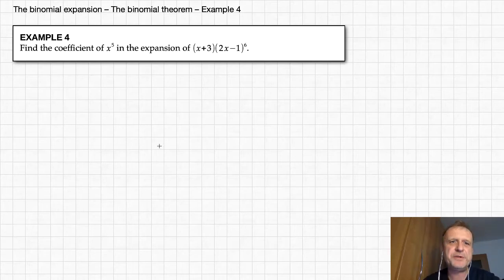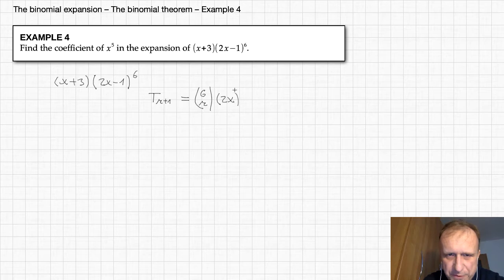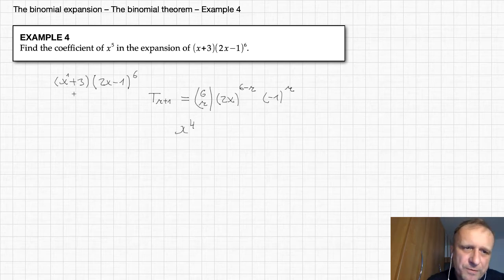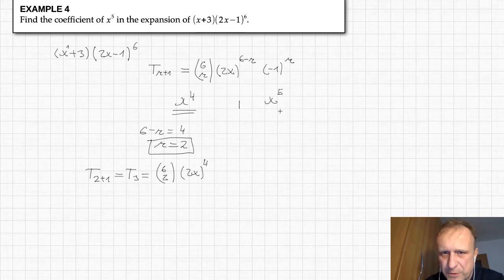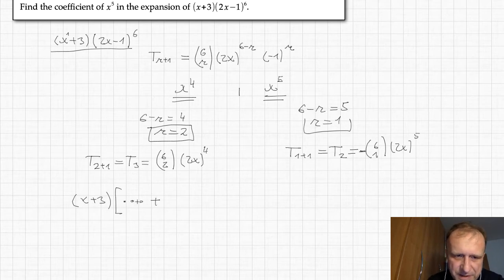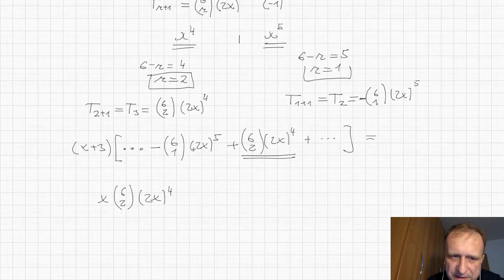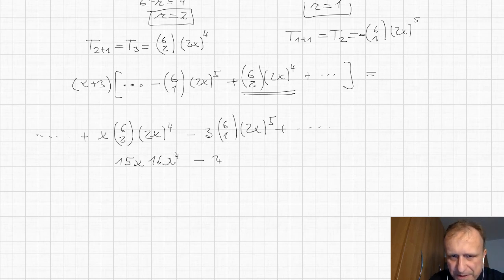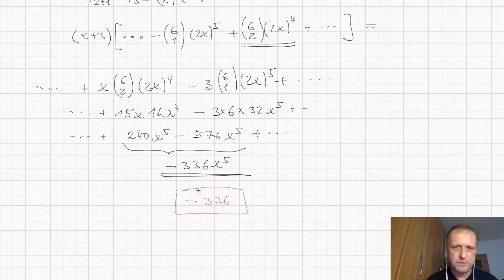M312-10 The binomial expansion – The binomial theorem – Example 4